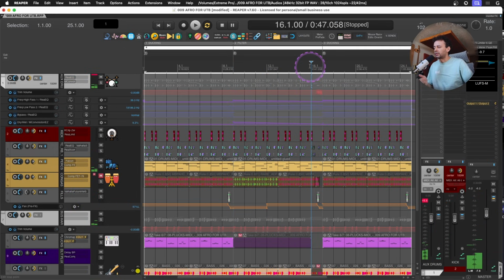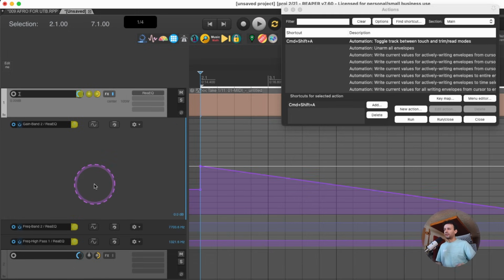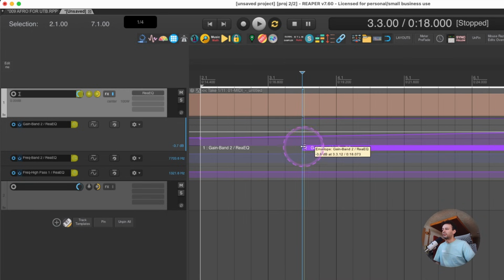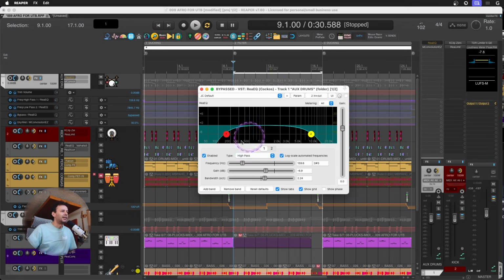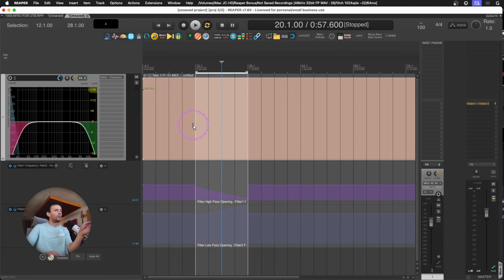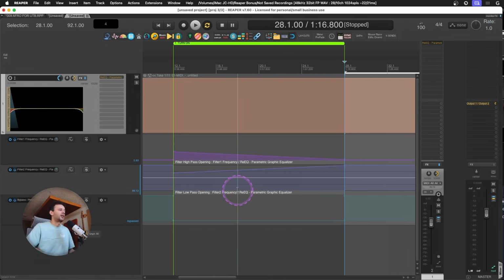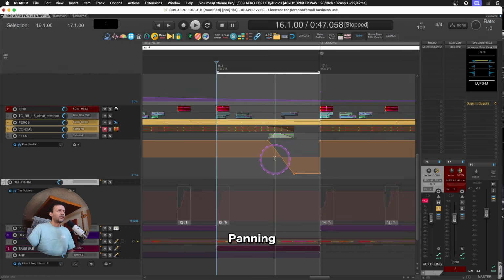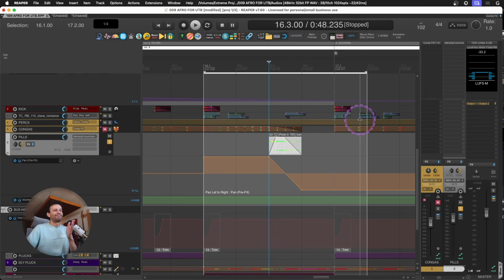Some Automation Items you Must Have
There are several Automation Moves we all do, stop repeating them by hand. Save time, concentrate on what matters.

00:00 - Intro
01:50 - Automation Mode
03:11 - Insert Automation Item
06:53 - Creating Automation
09:37 - 3 Items You Need
10:02 - Stutter
10:53 - Panning
12:03 - Media Item & Automation
12:41 - Ducking
14:00 - Rundown